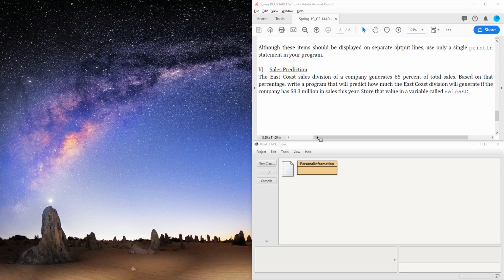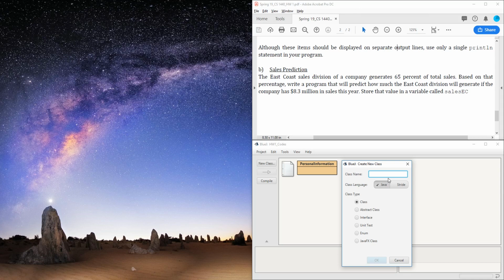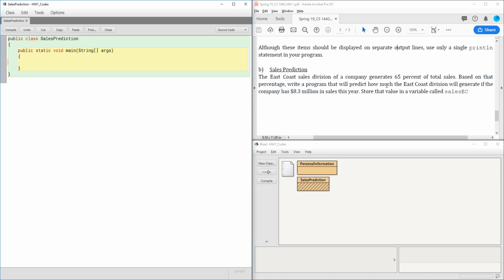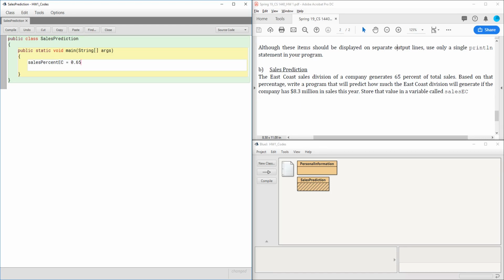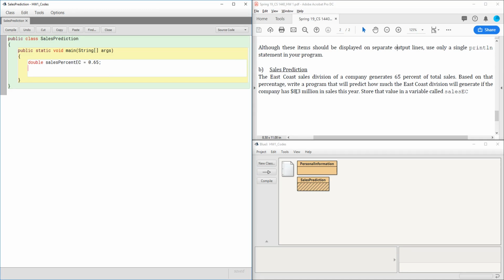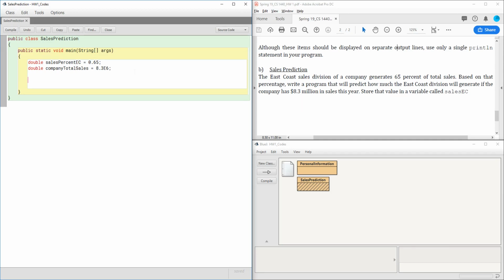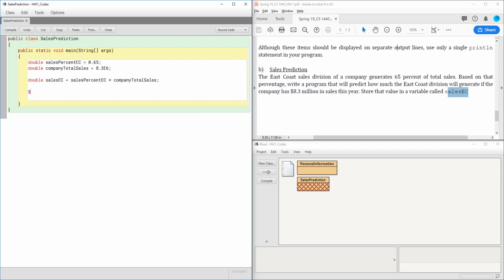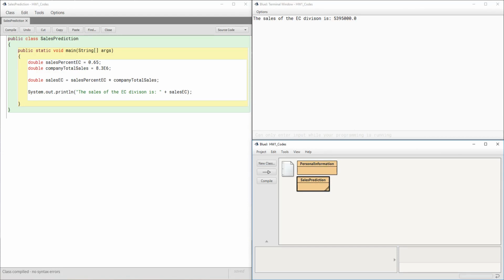HW1_P2_Sales Prediction